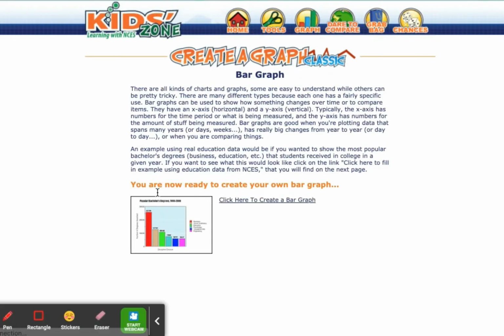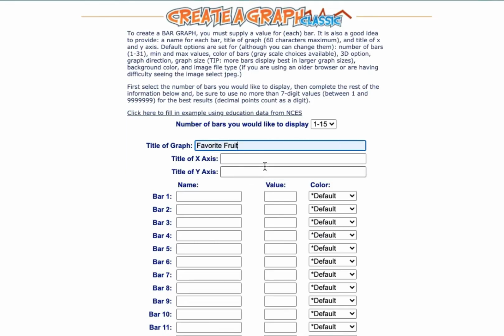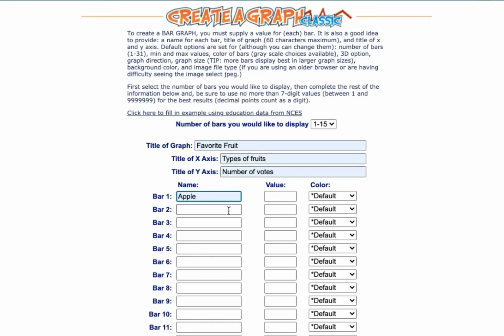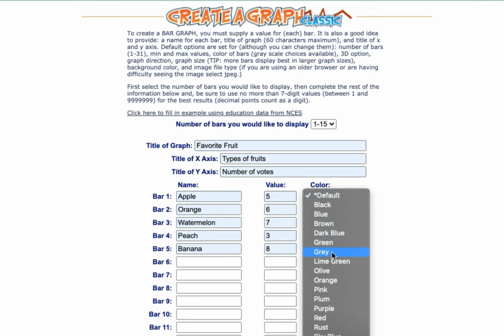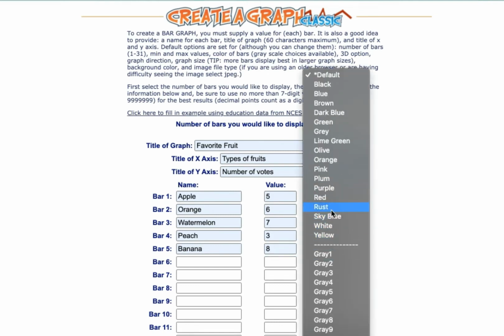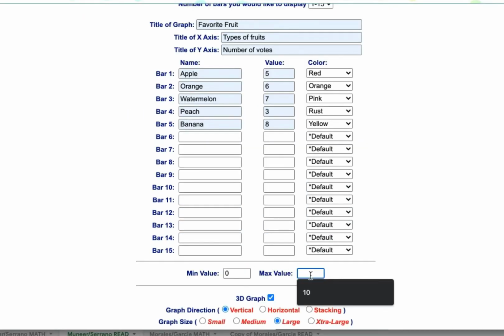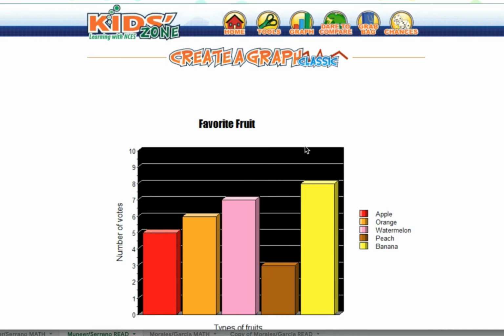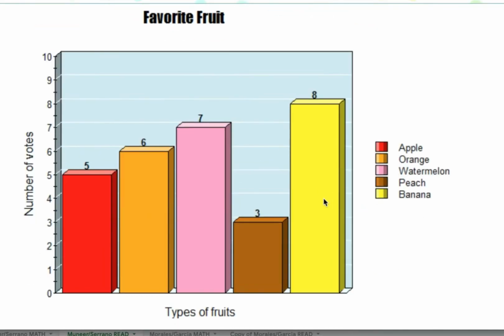How to create a bar graph online